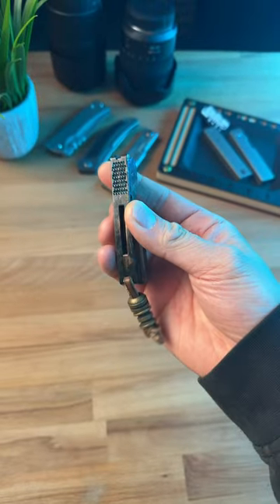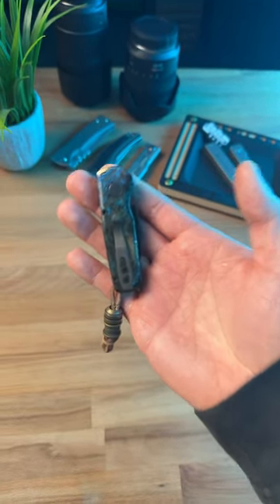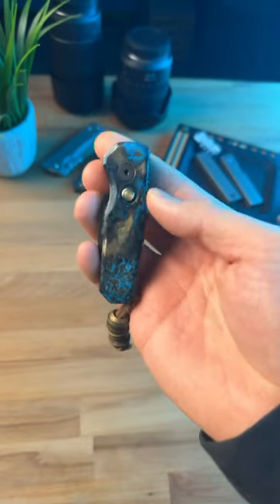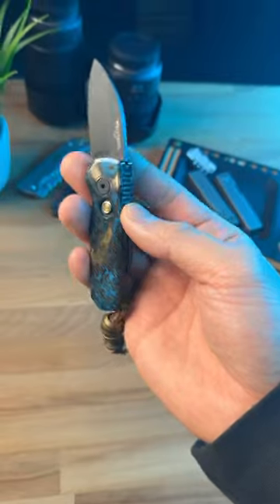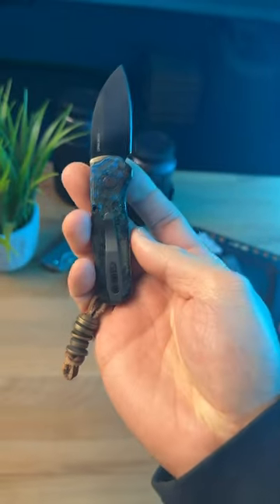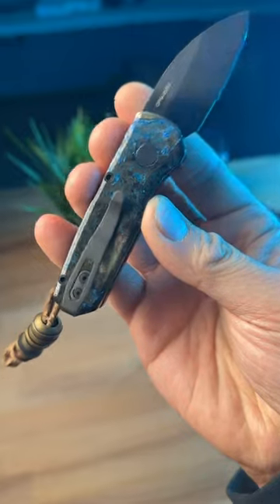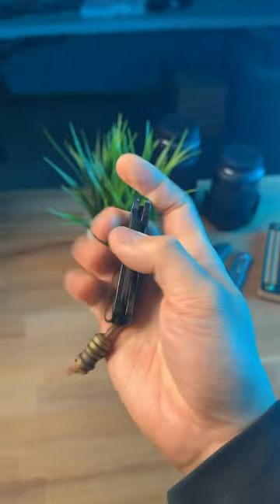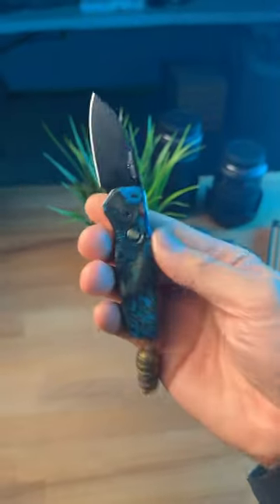SHIPWRECKED Automatic Knife